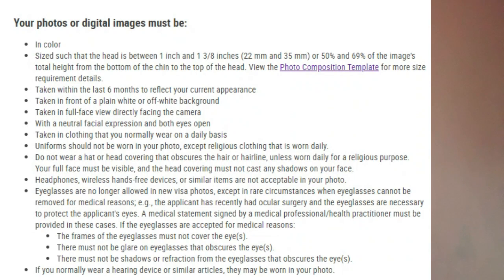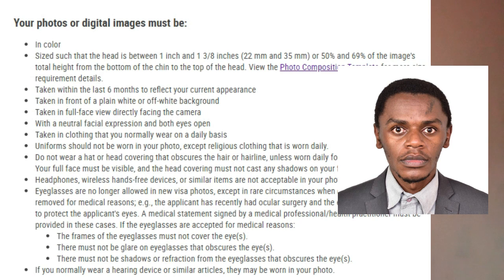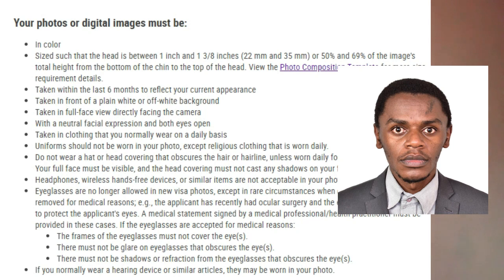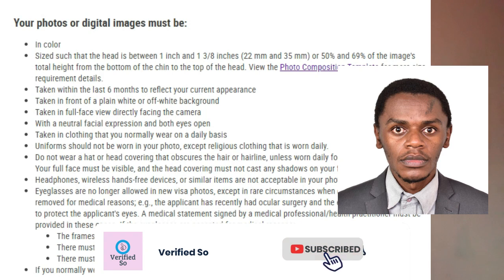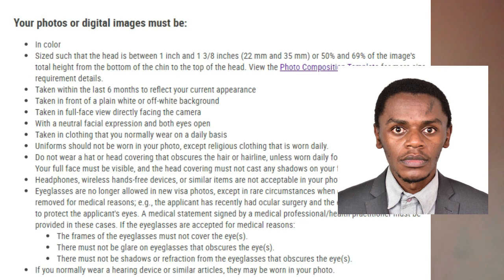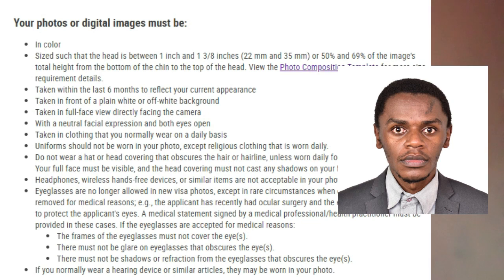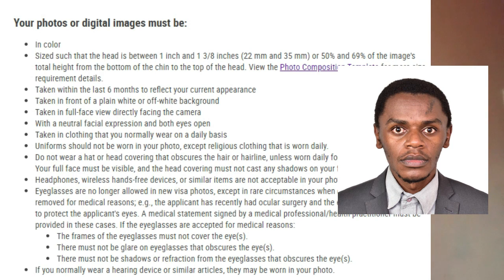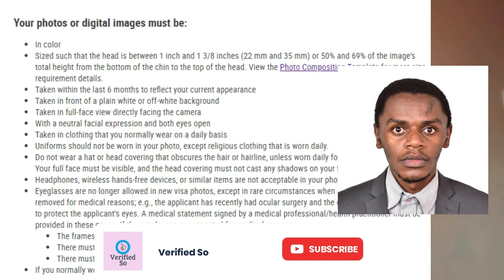This Is The Photo To Use In DV Application | Be Careful Bad Photo Can Denies You Selection